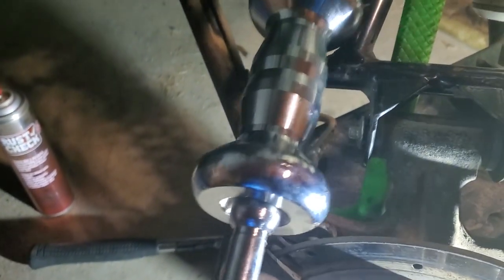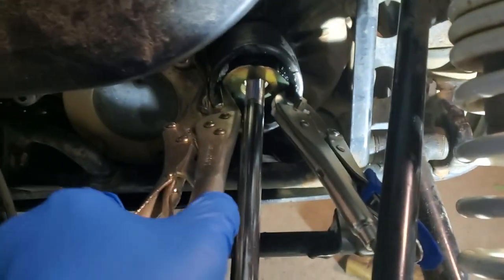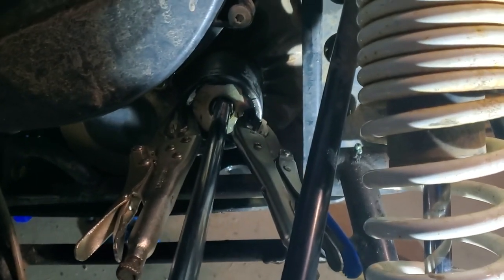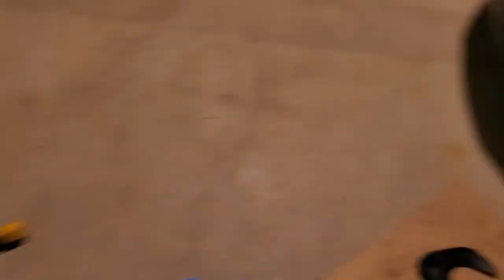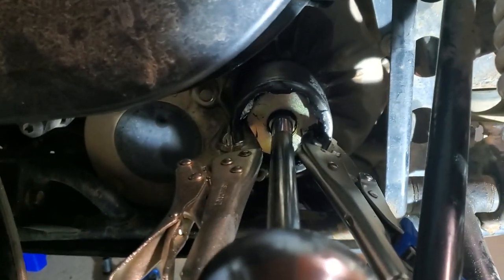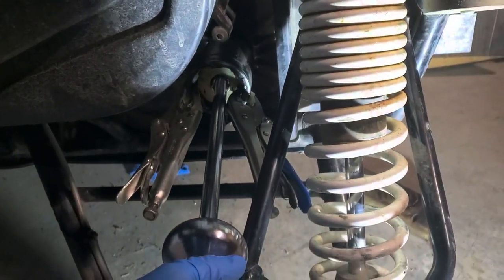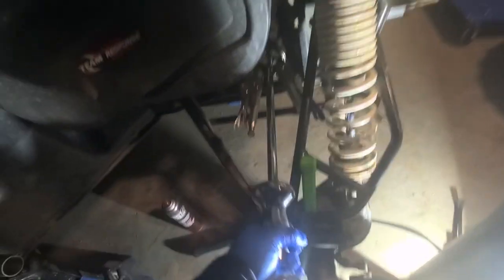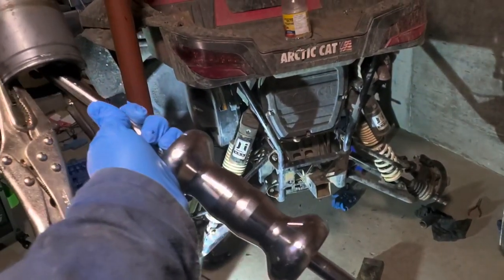The BEST & Easiest Way to Remove Stuck Inner CV Joint Axle/Cup - Don't Waste Anymore Time!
Welcome back to another episode here at Full Throttle! Today we will be showing you how to remove those stubborn/stuck Inner CV joint/cups the fastest and easiest way! Follow along to see how quick you get it done and don’t waste any more time.

Until Next time… Keep er at Full Throttle!

Products Seen in todays episode:

Vice Grips
9 Way Slide Hammer
Rear Replacement 2015 Wildcat Sport Axle